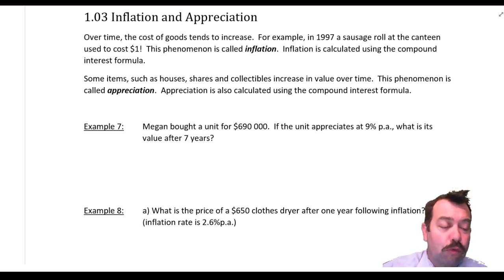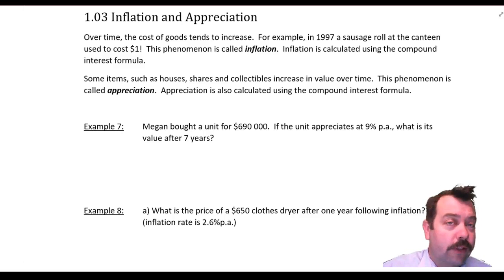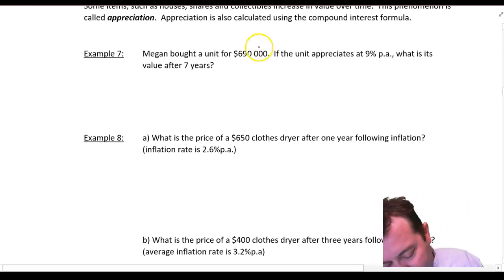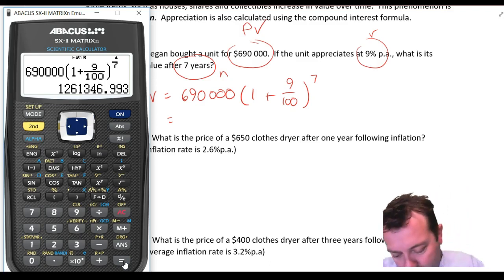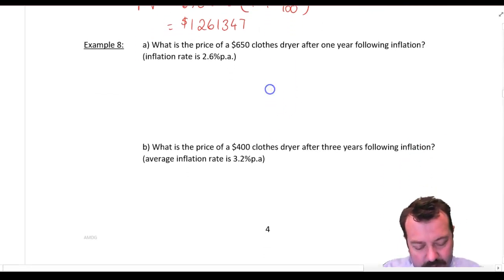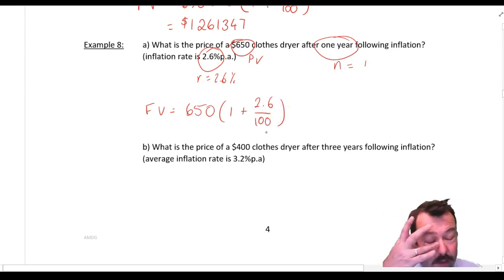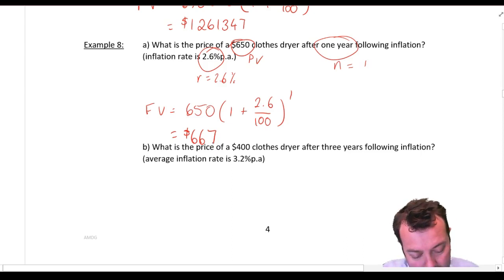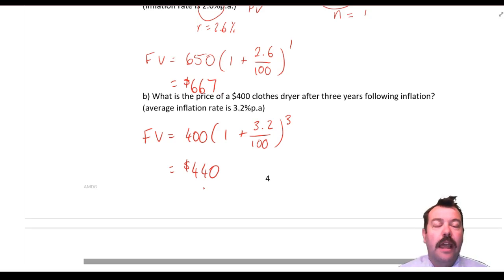2020 12MAS2 1 1.03 Inflation and Appreciation